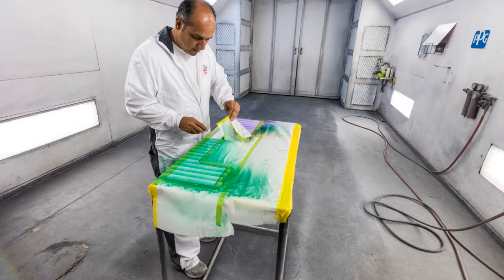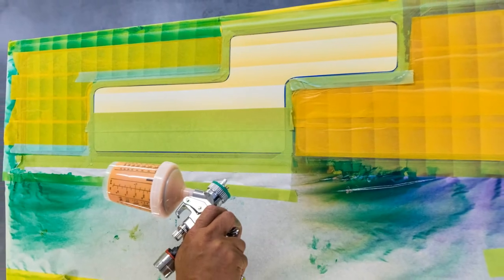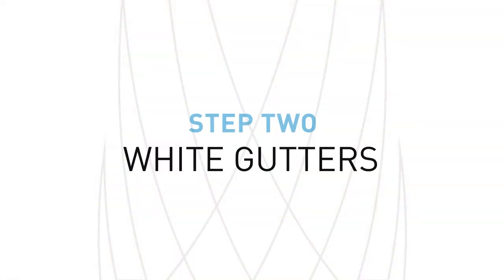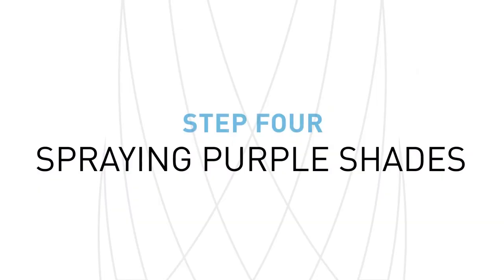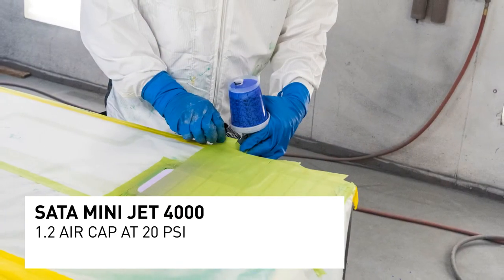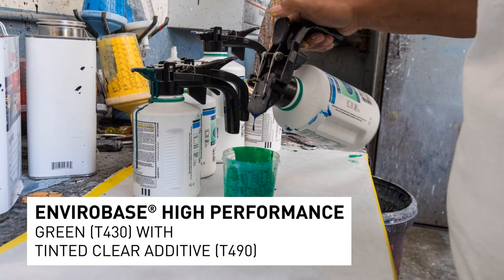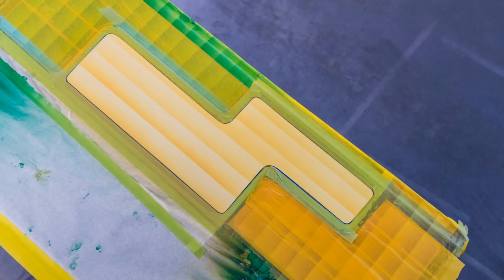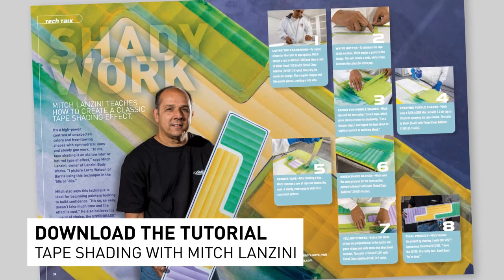Tech Talk - Tape Shading Technique with Mitch Lanzini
Mitch Lanzini teaches how to create a classic tape shading effect ideal for beginning painters looking to build confidence. It's a high-power contrast of unexpected colors and free-flowing shapes with symmetrical lines and steady gun work that you often see on lowriders and hot rods.